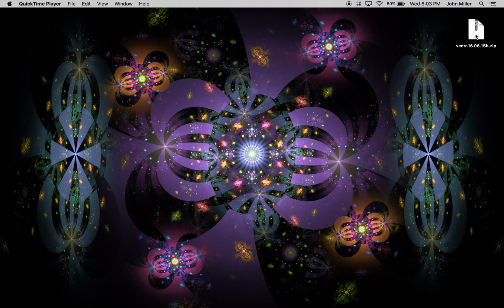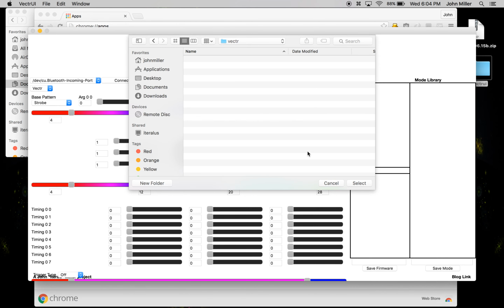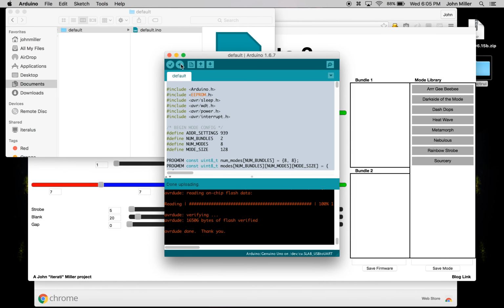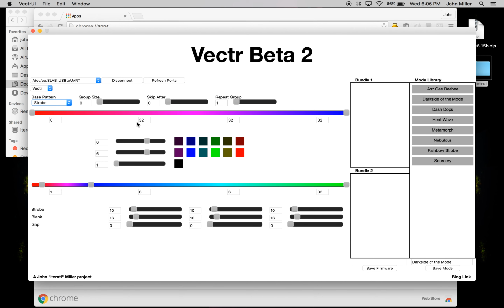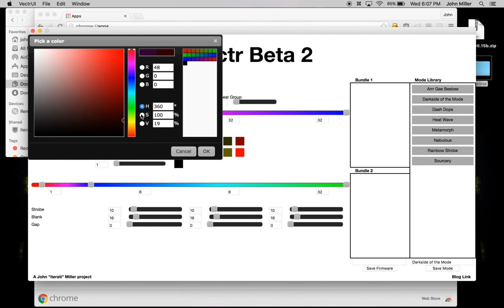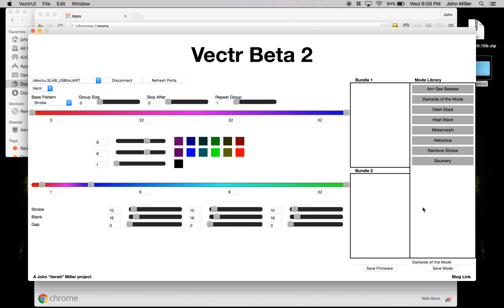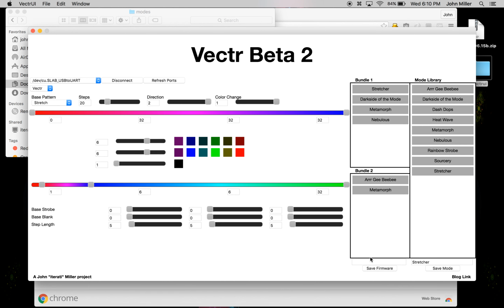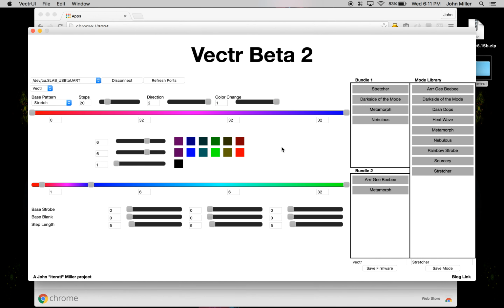Vectr Beta 2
Installation and usage of Vectr Beta 2